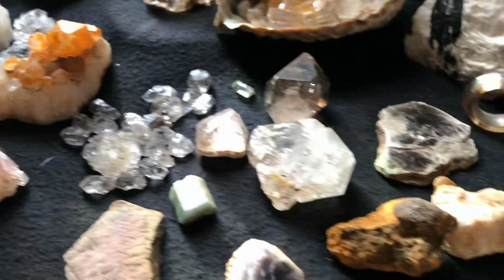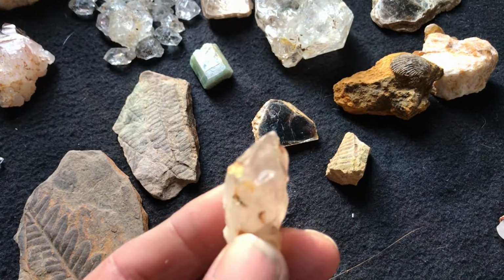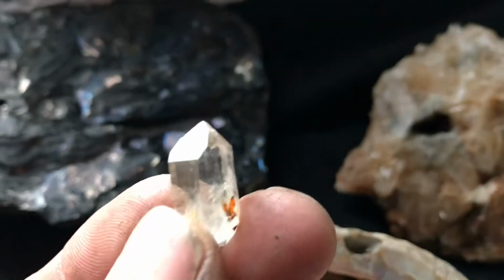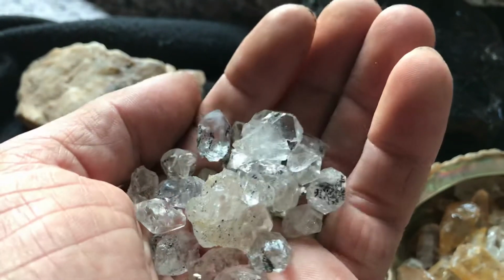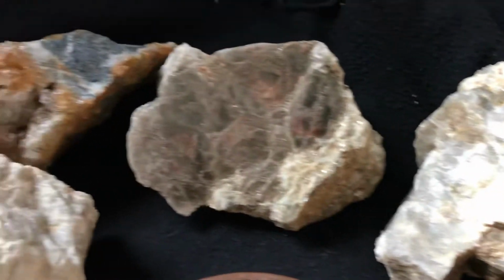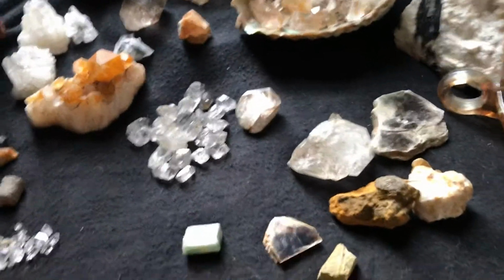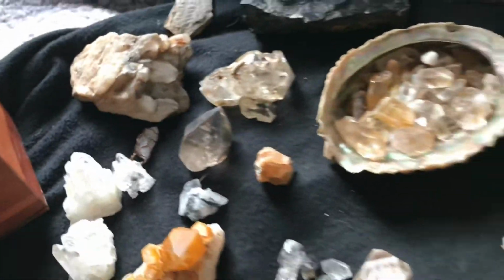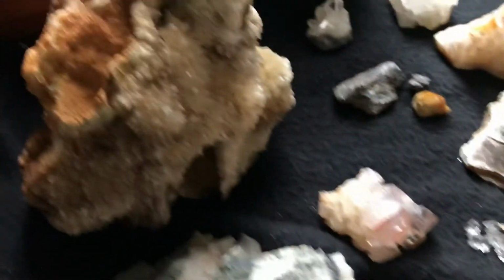What to expect from Digging Appalachia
Rockhounding preview, showing a small variety of what we will be searching for in our next few videos